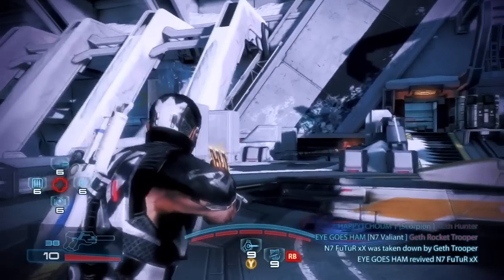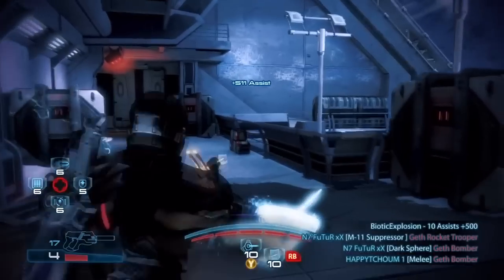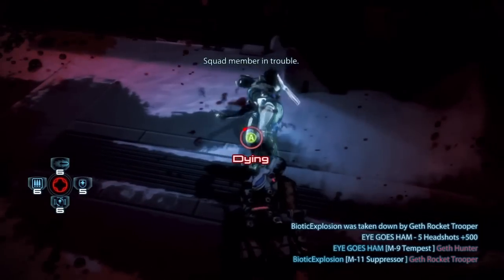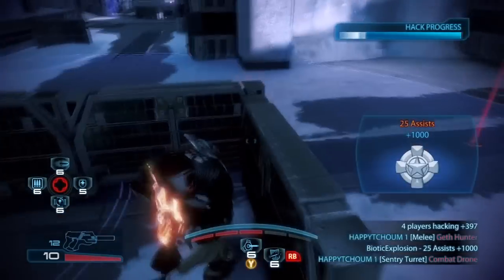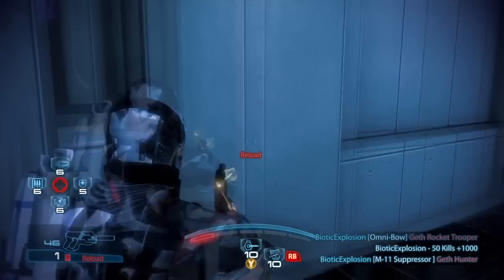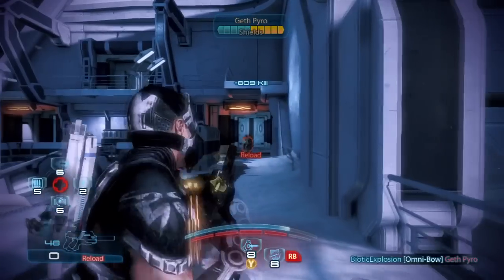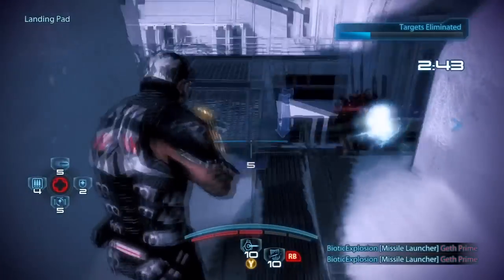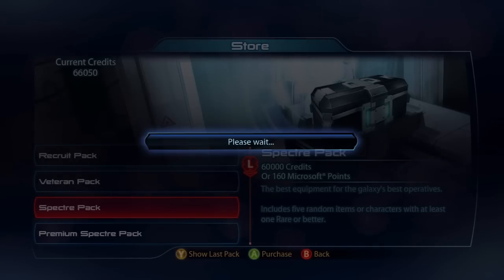Mass Effect 3: Buffed Up Talon Mercenary